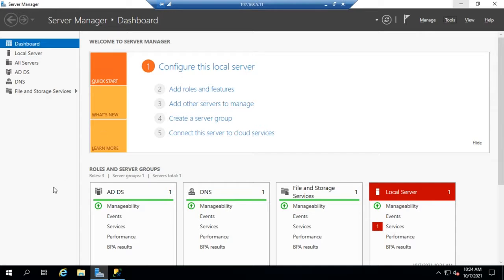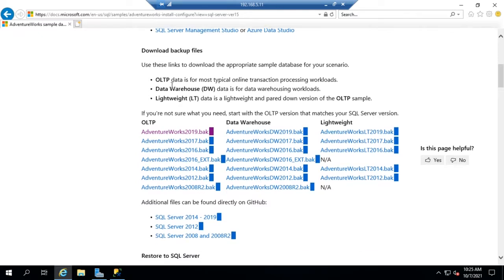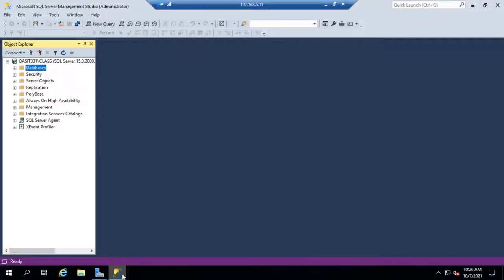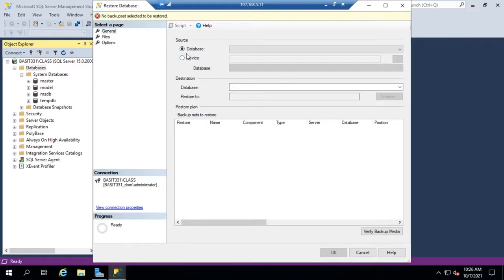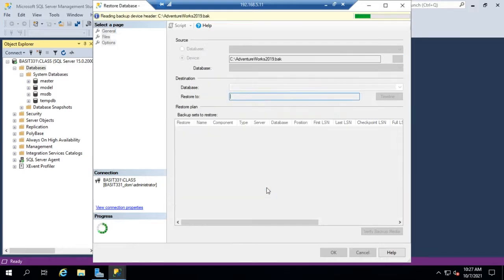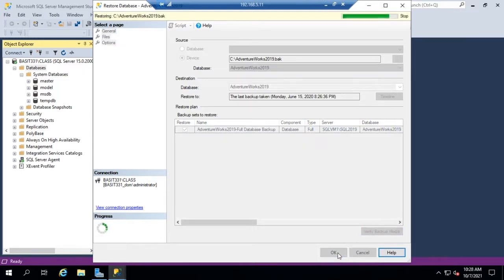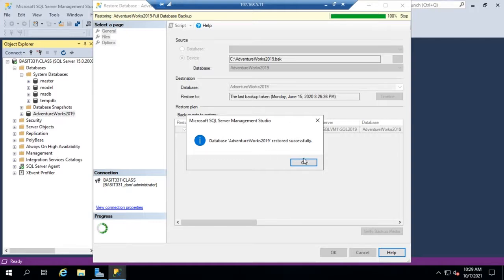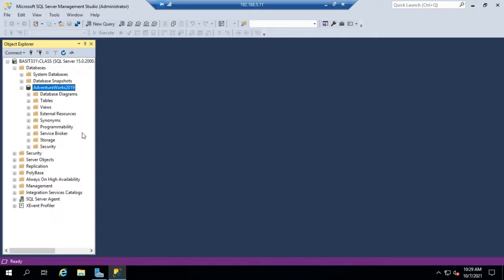Deploying the AdventureWorks sample database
This video demonstrates how to download and deploy the AdventureWorks sample database in Microsoft SQL to use as sample data while learning SQL.